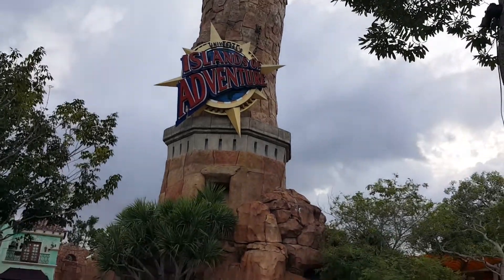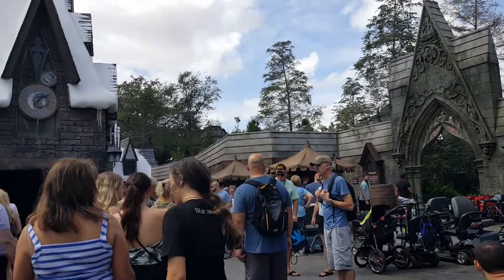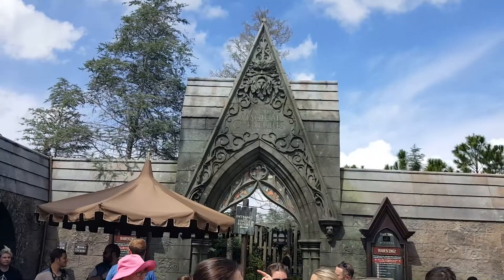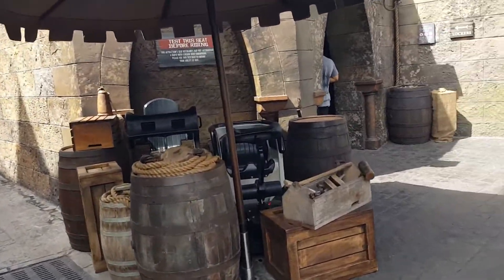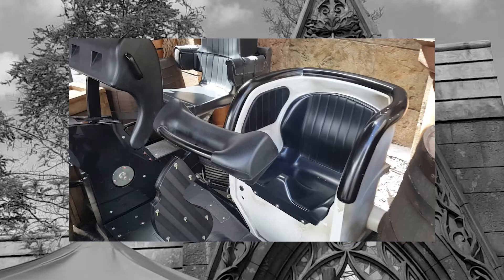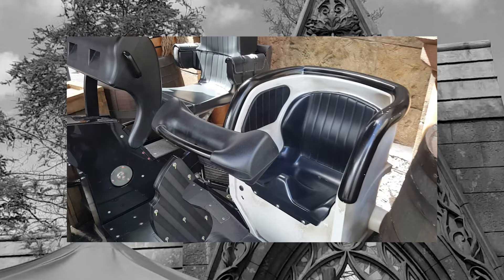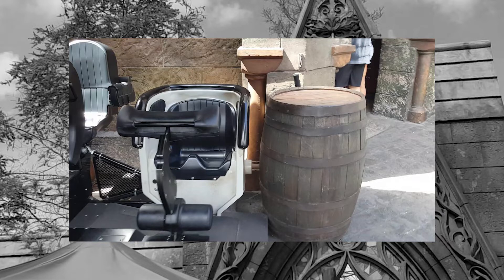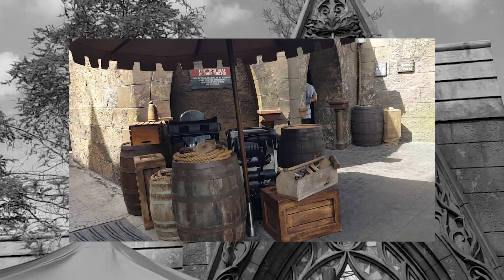Hagrid's Magical Creatures Motorbike Adventure plus size review - fat guy's guide to the ride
This video is my first look and first impression of the Hagrid's Magical Creatures Motorbike Adventure roller coaster at the Wizarding World of Harry Potter in Universal's Islands of Adventure in Orlando, FL. from a plus size perspective...or as I like to call it. Fat Guy Ride Testing!

.could Hagrid even ride his own ride???